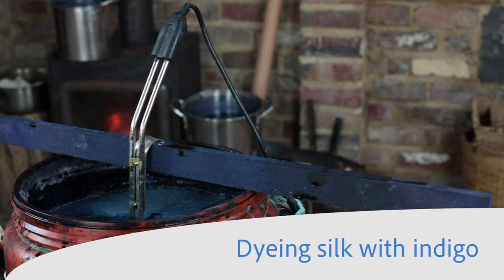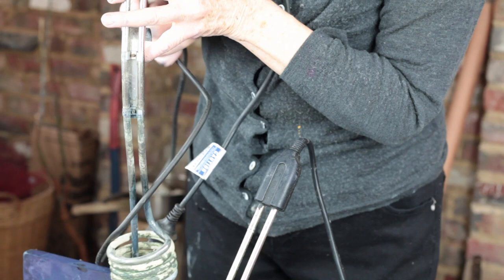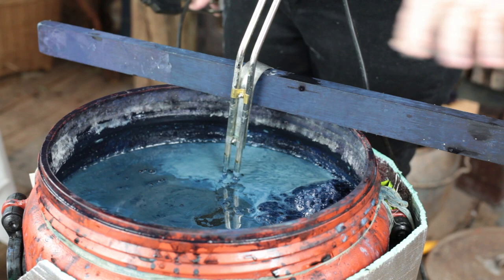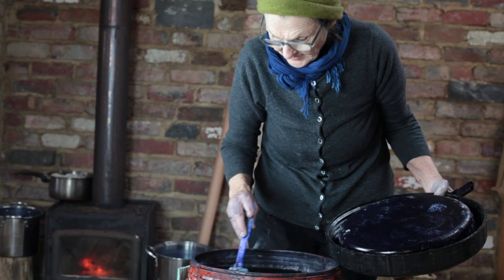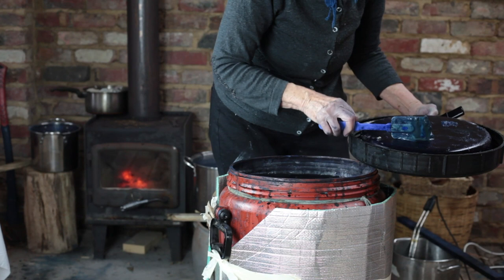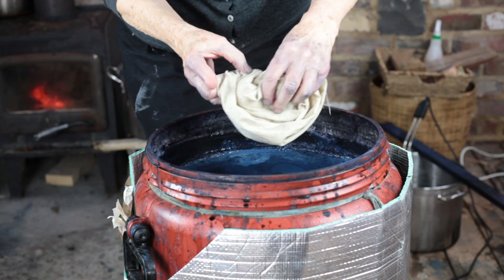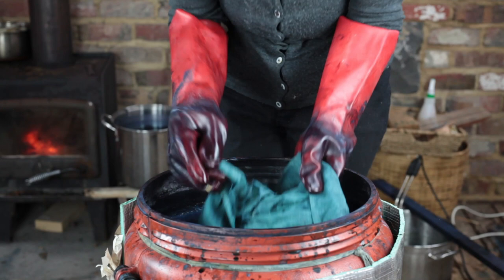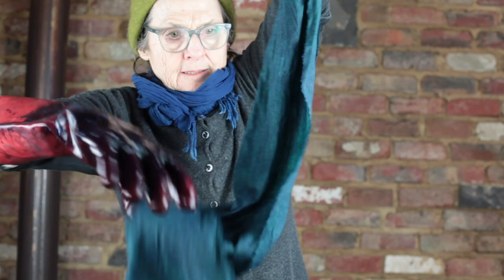Dyeing silk in a natural indigo vat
Jenai Hooke made this vat during our most recent workshop at Botanical Studio.  Dyeing silk requires the vat to be heated.